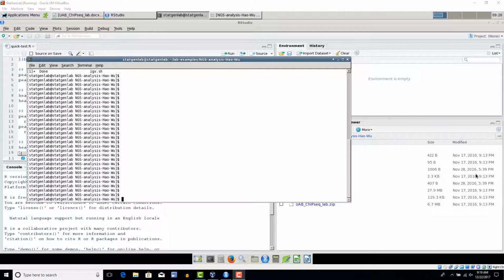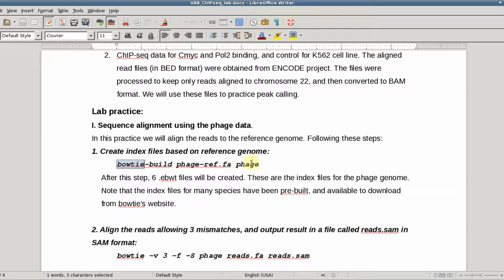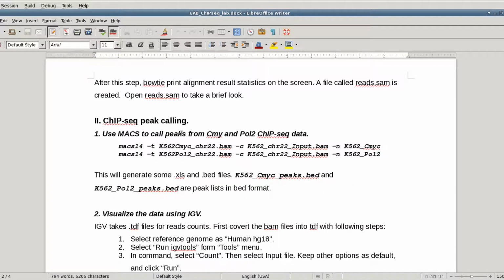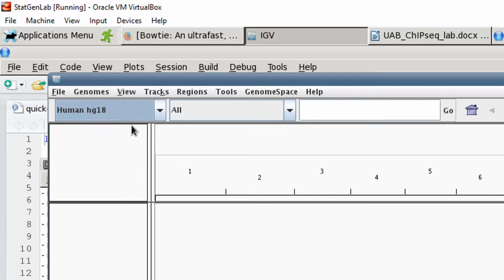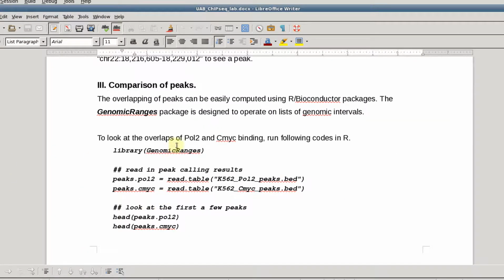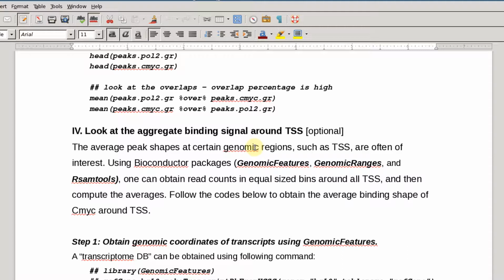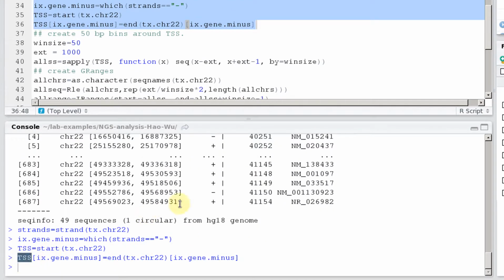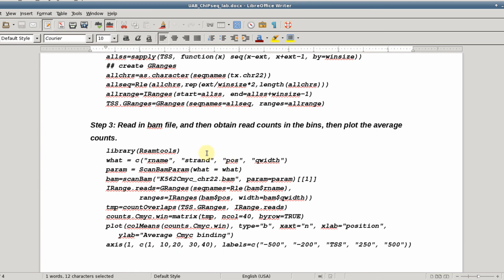Analysis of ChiP-Seq Data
Visit Analysis of ChiP-Seq Data course content resource for more hands-on instructions